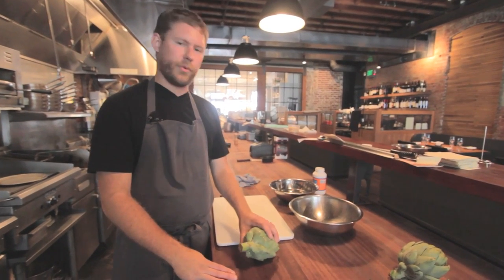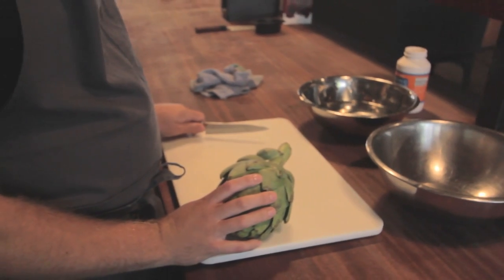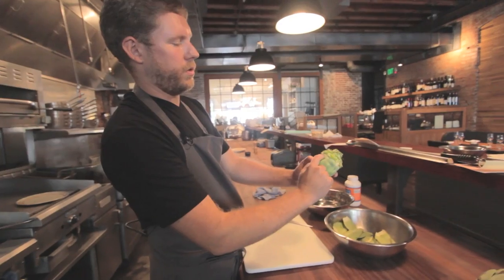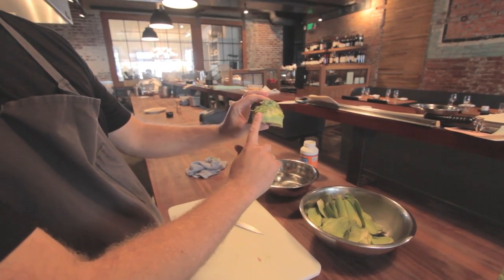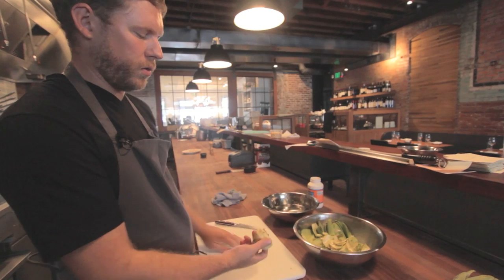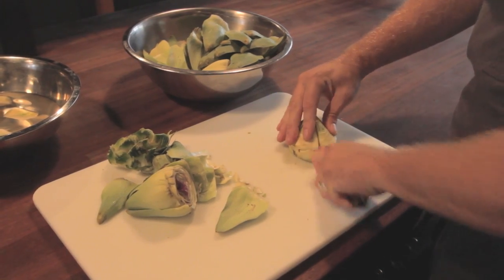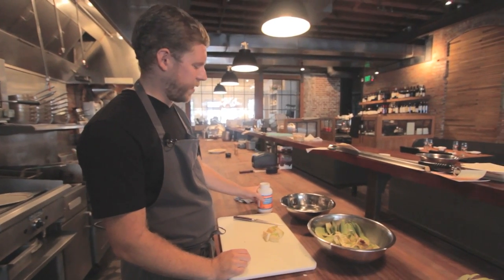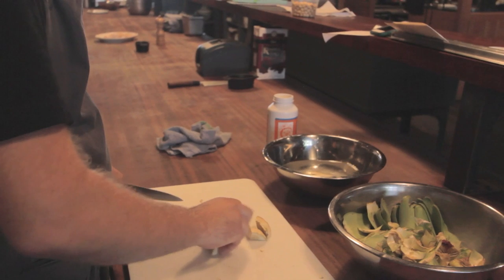Kitchen Secrets: Artichoke Preparation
In this episode of Kitchen Secrets follow Branden, Culinary Director at Staple & Fancy in Seattle, as he shows you how prepare artichoke hearts. By preparing your artichoke this way you are basically guaranteed a delicious bite.

Staple & Fancy is simple, Italian-inspired food and offers innovative à la carte staple choices in addition to a popular chef’s choice fancy menu. The latter is a multi-course feast of seasonal dishes crafted by the chef for each table. We really recommend that you relax and put your dining experience in our hands.

Be sure to visit Staple & Fancy at its Ballard location!